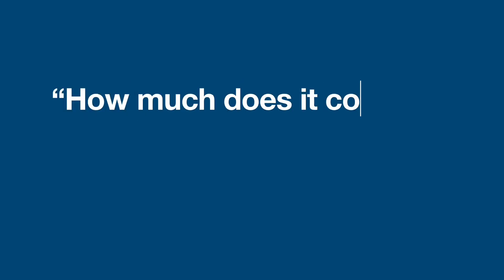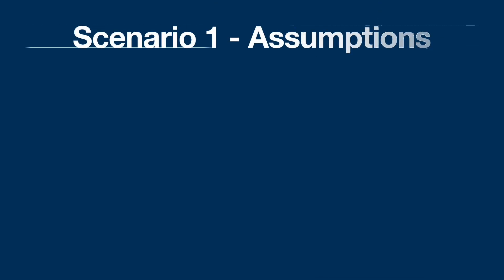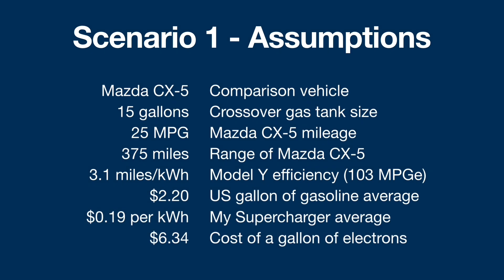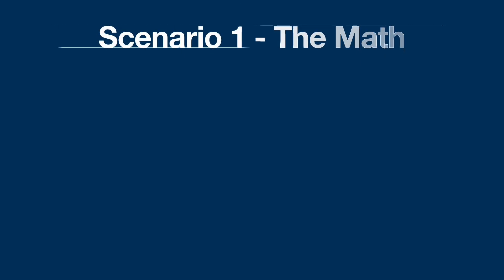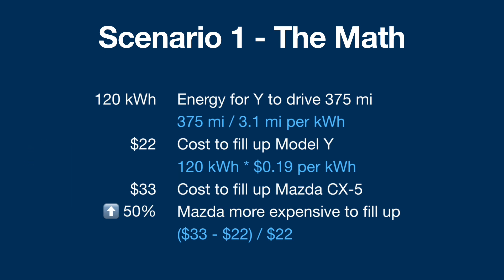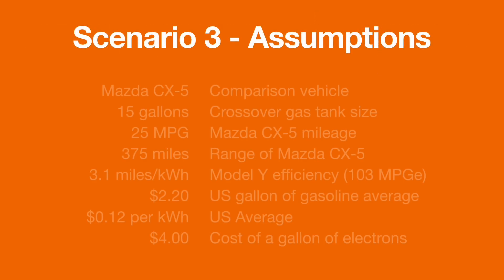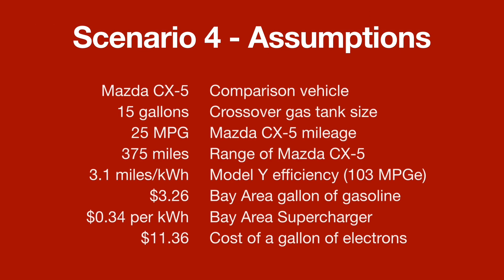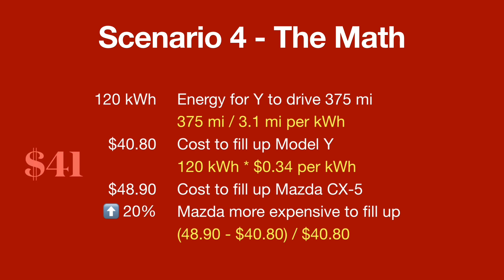E18 | "How much does it cost to fill up your Tesla Model Y?"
My mom recently asked, “How much does it cost to fill up your Tesla Model Y?“ Electric car owners know this is a complicated or even funny question since it’s not really the way we approach it. But for the rest of the world that owns gasoline cars it’s an important question we need to answer. In this video I do just that. And the answer is...